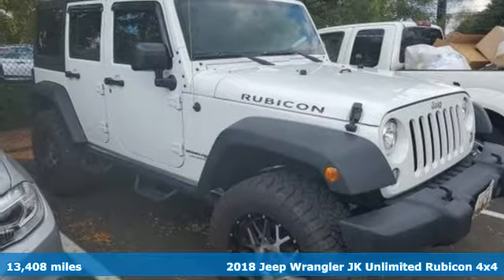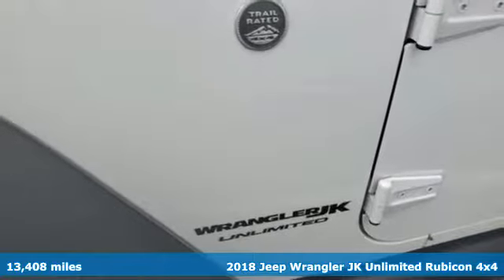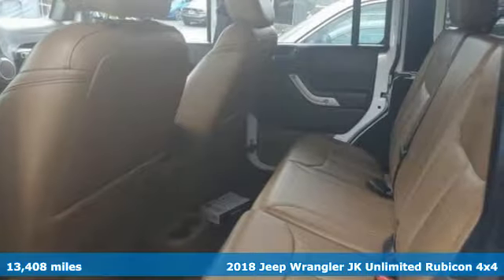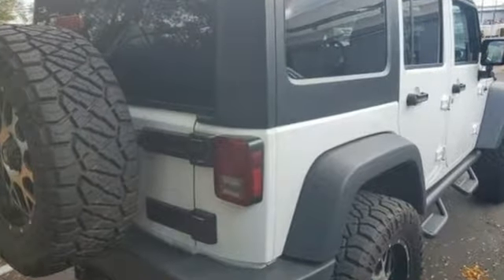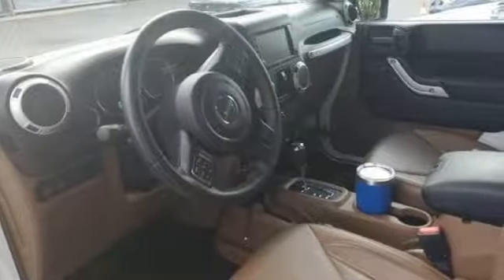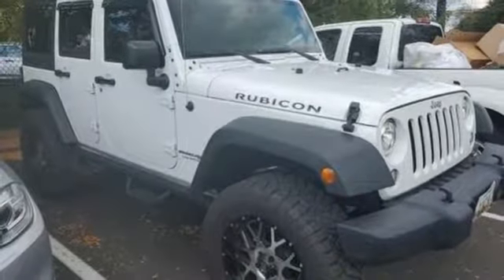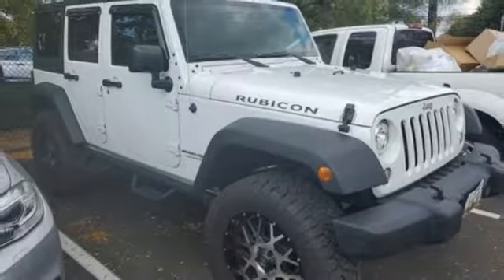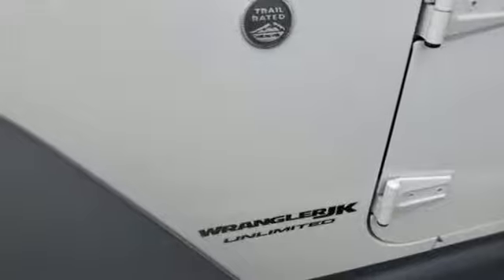Used 2018 Jeep Wrangler Unlimited JK Baltimore MD Washington DC, MD T00214B - SOLD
Year: 2018
Make: Jeep
Model: Wrangler Unlimited JK
Trim: Rubicon 4x4
Engine: 3.6L V6 Cylinder Engine
Transmission: AUTOMATIC
Color: Bright White Clearcoat
Interior: Dark Saddle/Black
Mileage: 13408
Stock #: T00214B
VIN: 1C4BJWFG1JL899769
LOW MILES - 13,408! Nav System, Heated Leather Seats, Hitch, REMOTE START SYSTEM, Aluminum Wheels, Brake Actuated Limited Slip Differential, CD Player, 4x4, RADIO: 430 NAV, DARK SADDLE/BLACK, LEATHER TRIMMED BU... CLICK NOW! KEY FEATURES INCLUDE: 4x4, CD Player, Aluminum Wheels Privacy Glass OPTION PACKAGES: TRANSMISSION: 5-SPEED AUTOMATIC (W5A580) Tip Start, 3.73 Rear Axle Ratio, Hill Descent Control, DARK SADDLE/BLACK, LEATHER TRIMMED BUCKET SEATS, RADIO: 430 NAV 6.5 Touchscreen Display, Remote USB Port, 40GB Hard Drive w/28GB Available, GPS Navigation, SiriusXM Travel Link, BLACK 3-PIECE HARD TOP Freedom Panel Storage Bag, Rear Window Defroster, Rear Window Wiper/Washer, Delete Sunrider Soft Top, CONNECTIVITY GROUP Vehicle Information Center, Uconnect Voice Command w/Bluetooth, Tire Pressure Monitoring Display, HEATED FRONT SEATS, MAX TOW PACKAGE Class II Receiver Hitch, Trailer Tow w/4-Pin Connector Wiring, REMOTE START SYSTEM, AIR CONDITIONING W/AUTO TEMP CONTROL Humidity Sensor, Air Filtering, ENGINE: 3.6L V6 24V VVT (STD). WHO WE ARE: Our mission is to expedite the process by putting you in control. We provide price and payment quotes that detail and clarify any/all fees - no surprises. Our goal is to create an efficient and enjoyable experience every time you visit our dealership, BMW of Silver Spring is your local area BMW destination. DISCLAIMER: *Your additional costs are sales tax, tag and title fees for the state in which the vehicle will be registered, any dealer-installed options (if applicable) and a $299 dealer processing fee (not required by law). Prices are subject to change, and prior sales are excluded from these offers. While every reasonable effort is made to ensure the accuracy of this information Every Loaner Vehicle Internet Price includes current applicable manufacturer rebates and incentives, but certain conditions apply to some of these offers. Those offers and conditions may require financing through BMW Financial Services.

Address:
3211 Automobile Boulevard